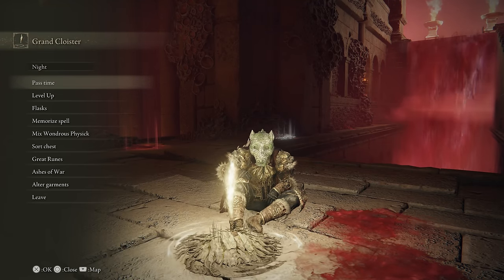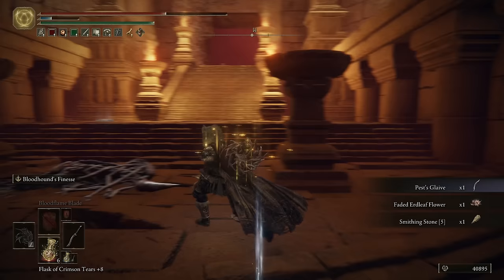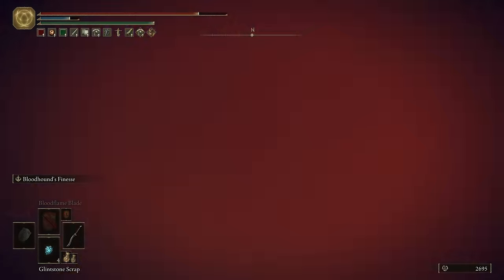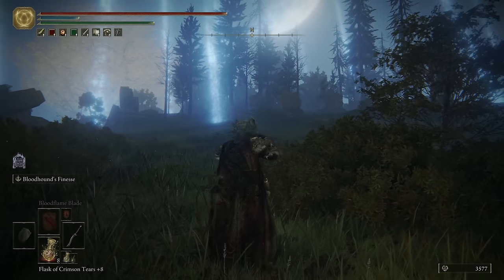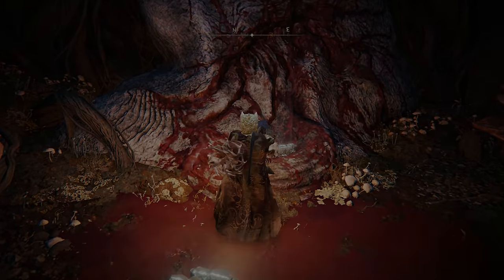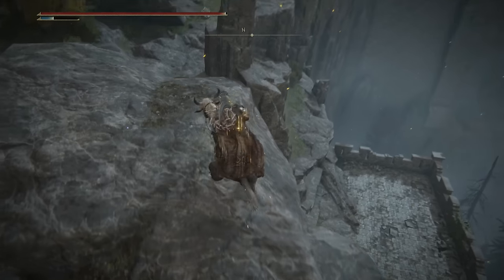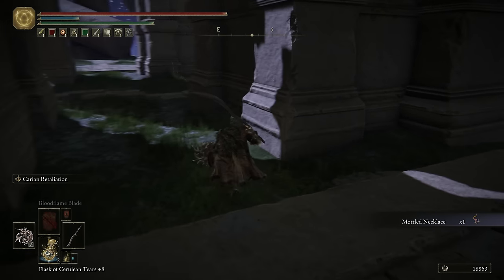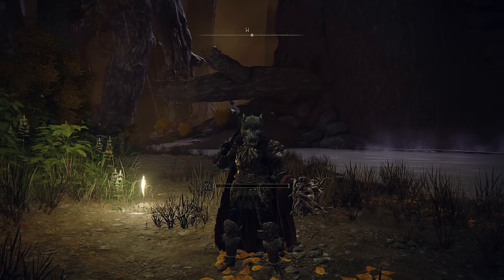Elden Ring - Walkthrough Part 39: Astel, Naturalborn of the Void